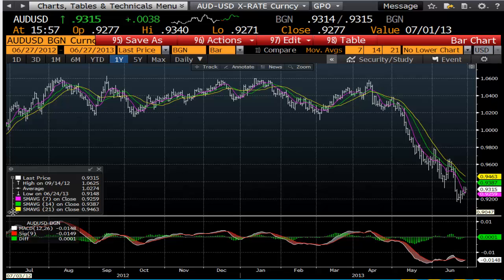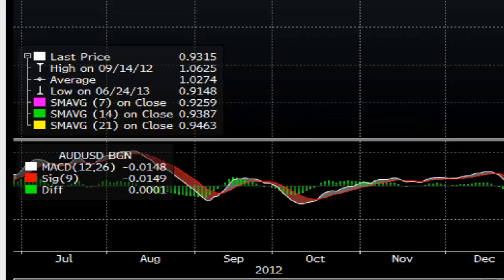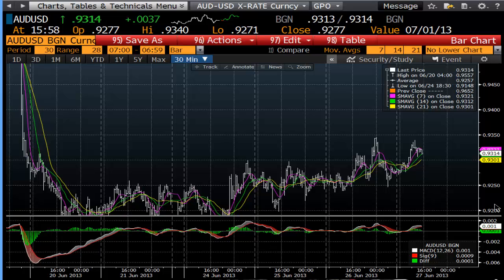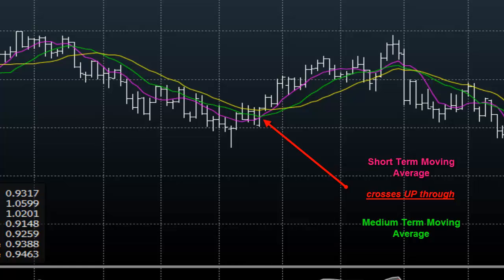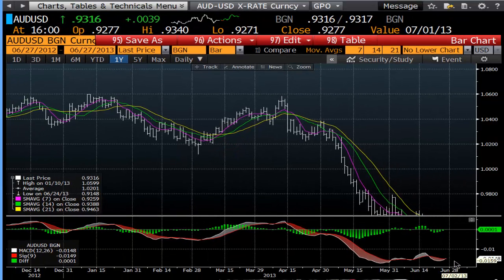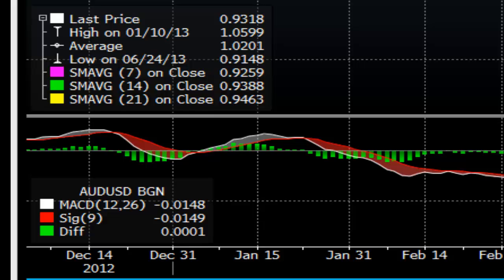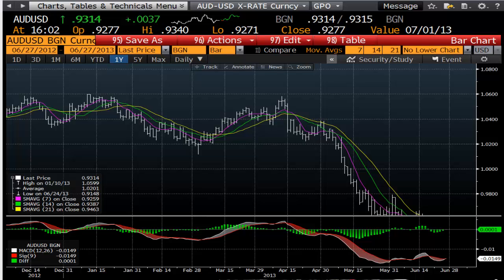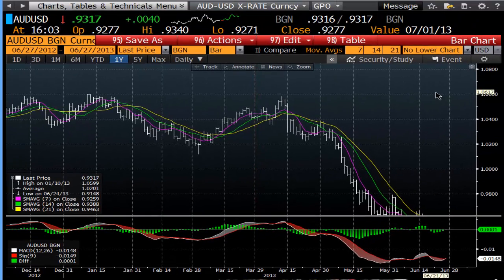Bloomberg Training: Trading Strategies Forex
This Bloomberg Tutorial covers simple moving averages and moving average convergenece as forex trading strategies. Learn the basics of forex currecny trading using the bloomberg forex trading charts.